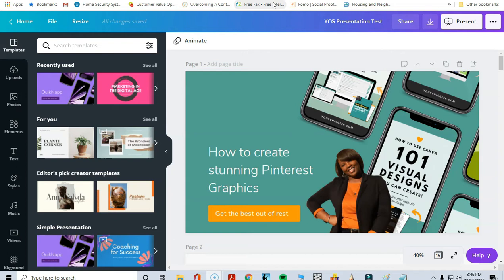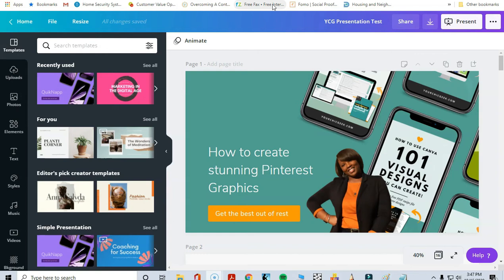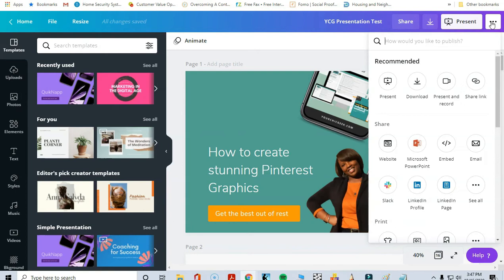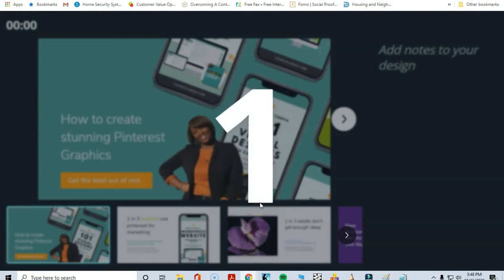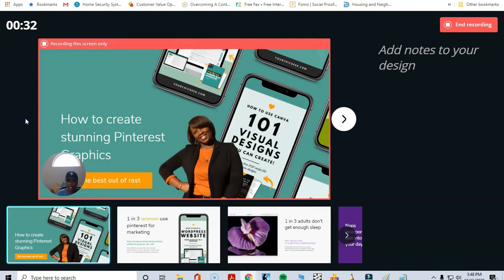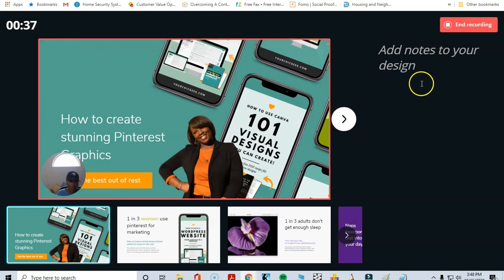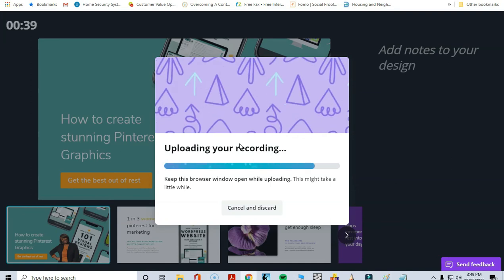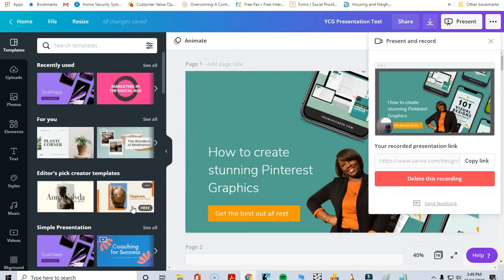How to Screen Record Slide Shows with Canva for Webinars, Courses & More.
Learn how to screen record slide show presentations for webinars, courses and more with Canva's new feature.